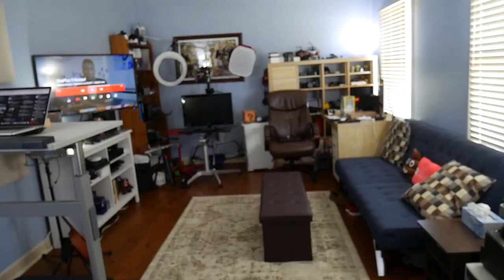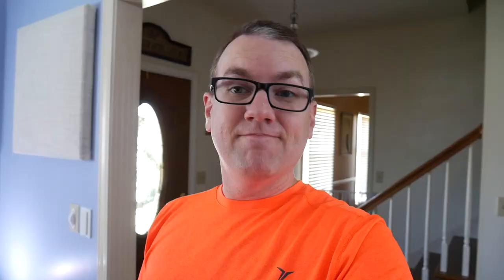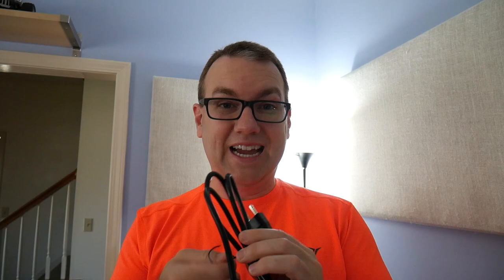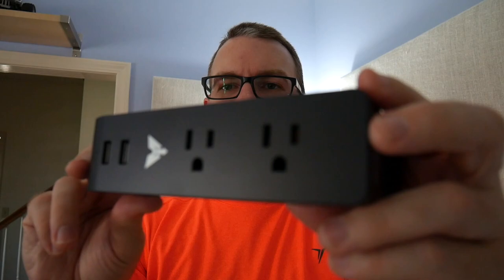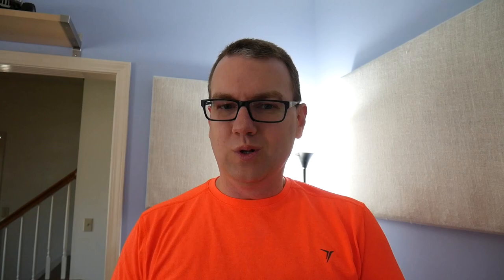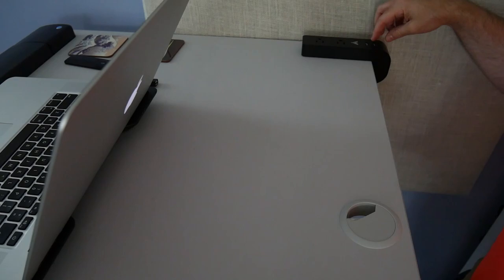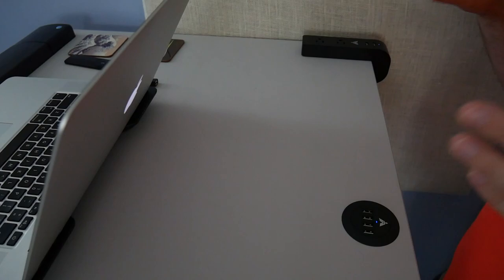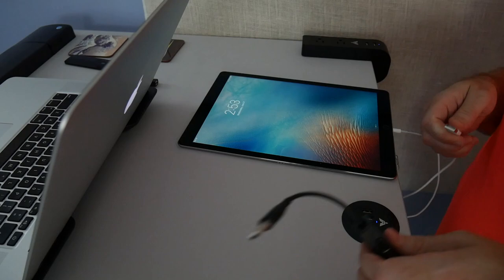Adding USB Power to My Treadmill Desk! Maketech Chargers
U-Shaped Power Strip
Grommet USB Charger